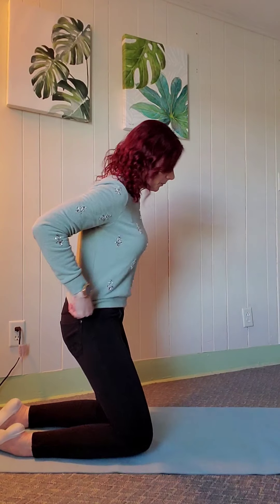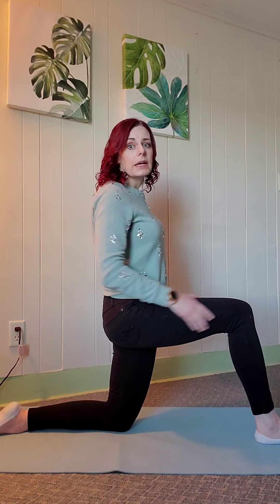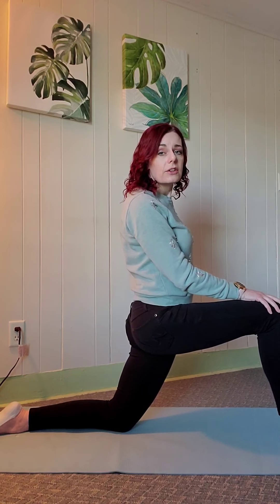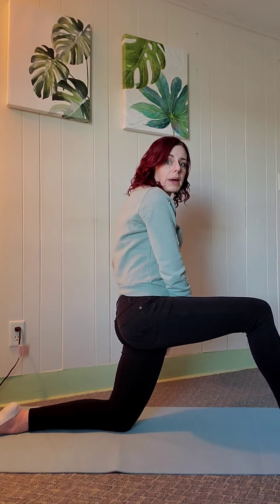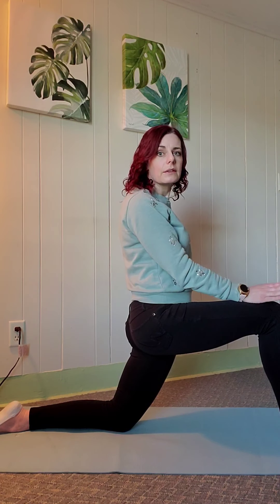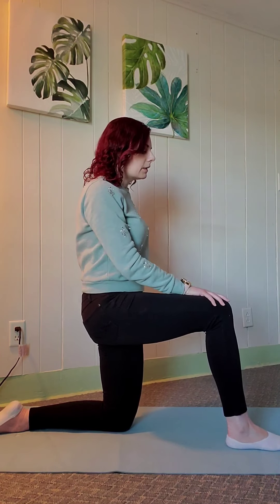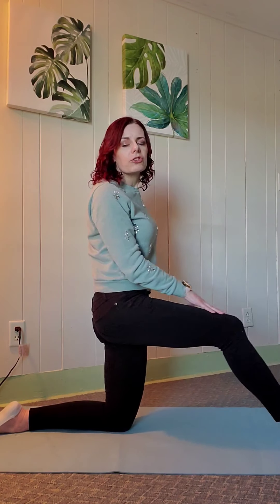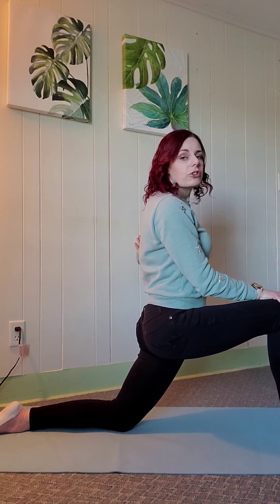HEALING DIASTASIS RECTI: What do the hips have to do with it?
So many factors can contribute to how diastasis recti heals and how we regain increased core strength.  This video focuses on one area that should be taken into consideration when treating diastasis recti.